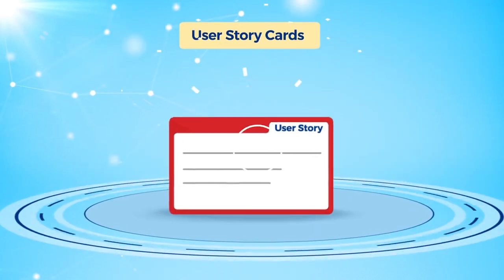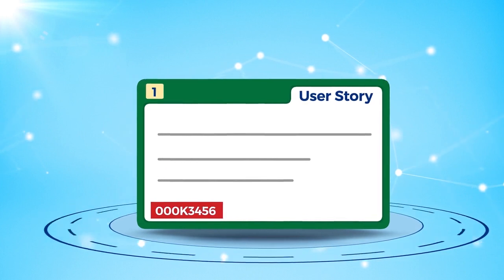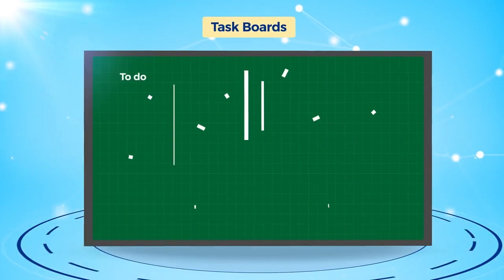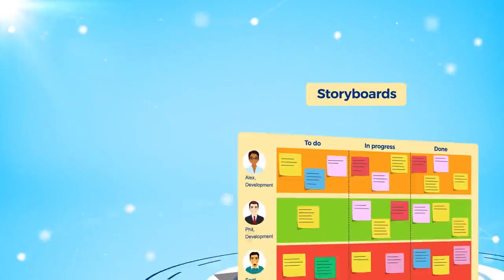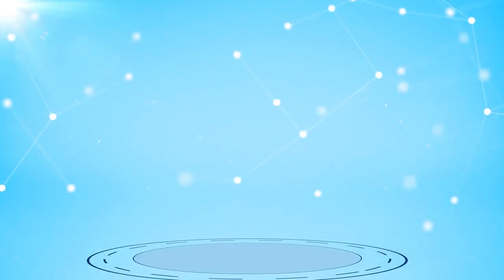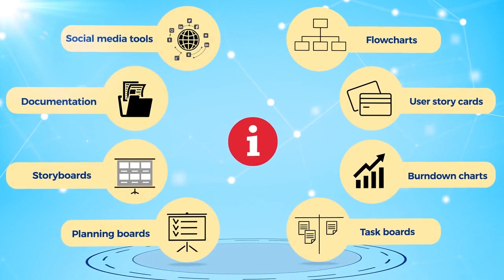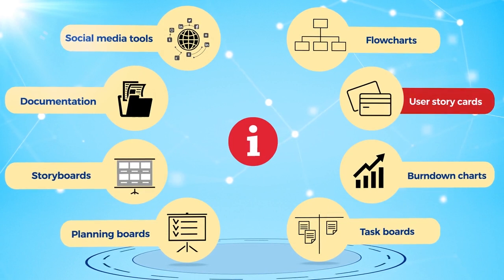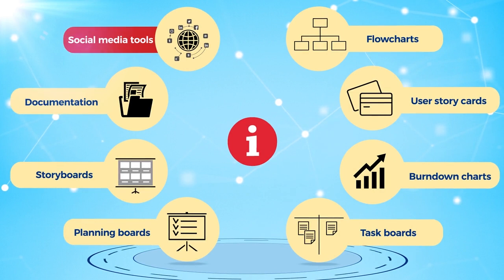S4 Chapter Agile Stakeholder Engagement and Team Development Video 8 Communication Tools